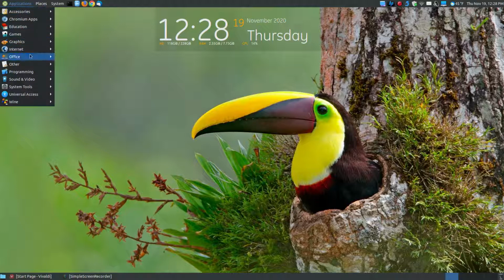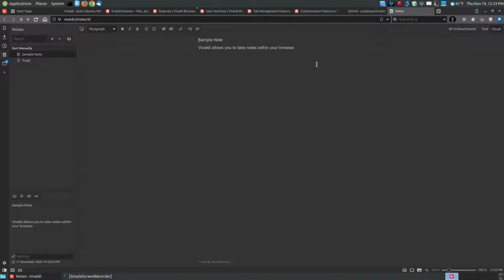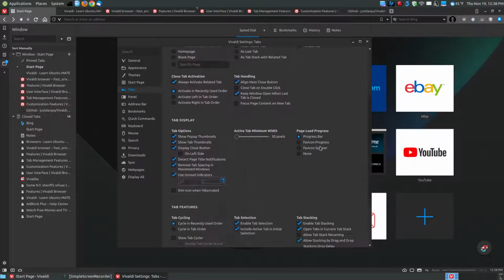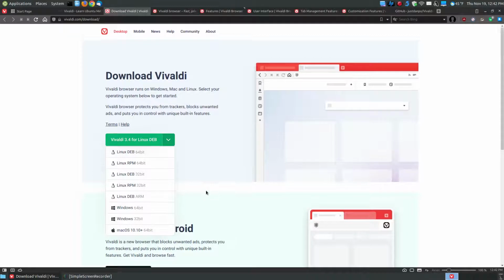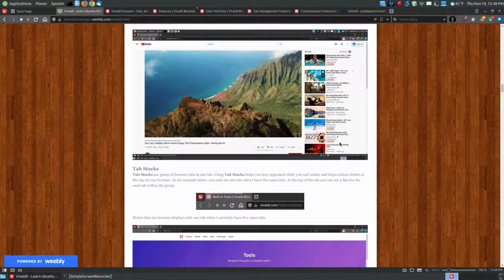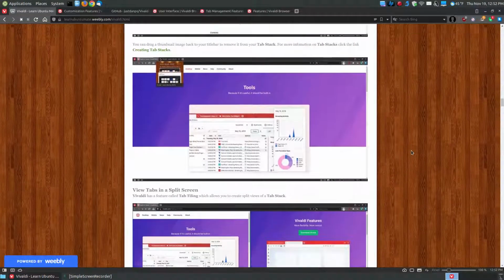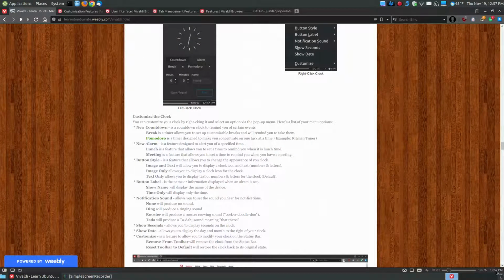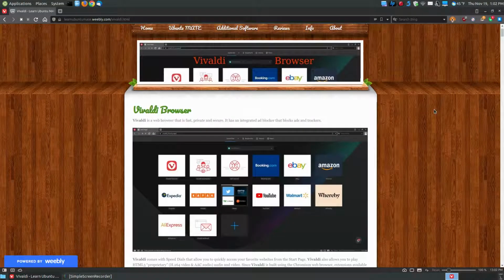Vivaldi Browser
Vivaldi is a web browser that is fast, private and secure. It has an integrated ad blocker that blocks ads and trackers.